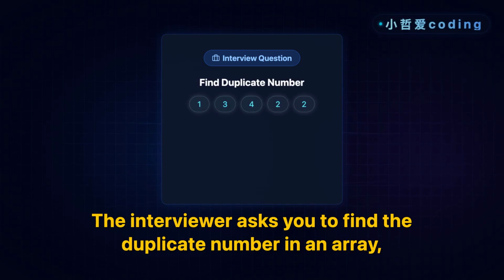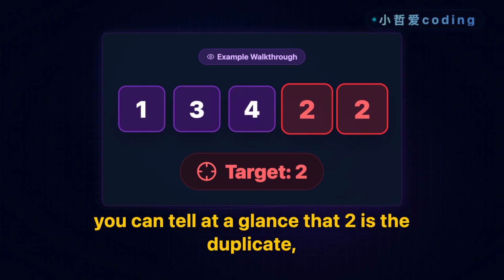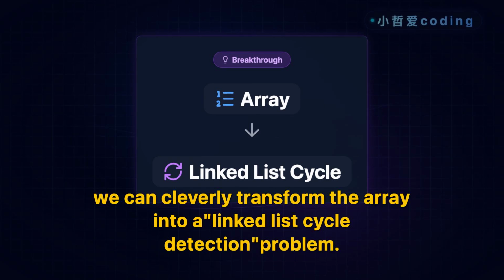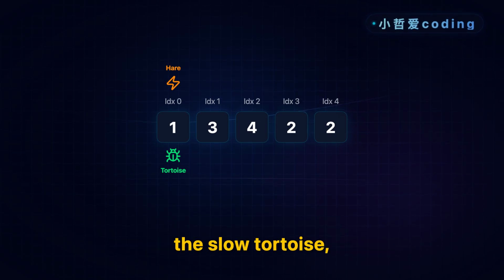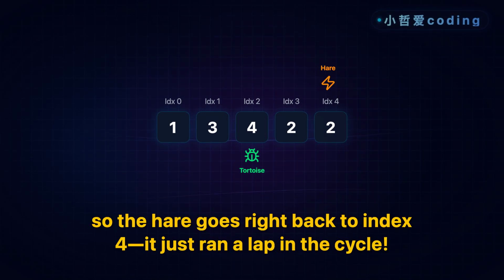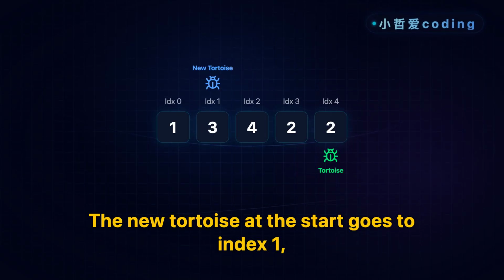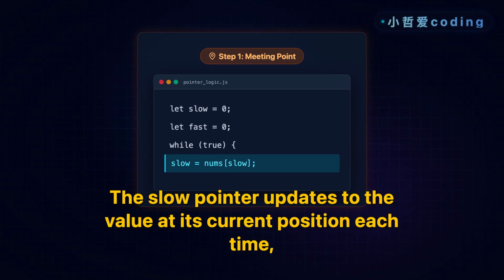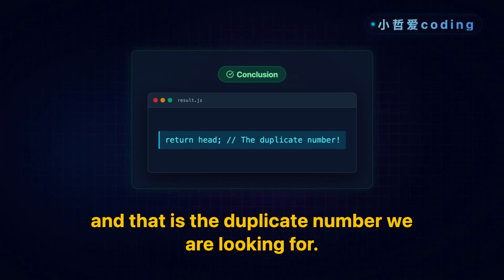The Interviewer Said: NO Hash Tables, NO Sorting. Find the Duplicate!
What do you do when an interviewer strips away your favorite tools? No Hash Tables. No Sorting. No modifying the array. Just $O(1)$ constant space and $O(n)$ time.In this video, I’ll show you how to solve the "Find the Duplicate Number" problem (LeetCode 287) using a clever mathematical trick: treating an array like a linked list to detect a cycle. We’ll walk through the Floyd’s Cycle-Finding Algorithm (the classic Tortoise and Hare approach) to catch that duplicate at the entrance of the loop!